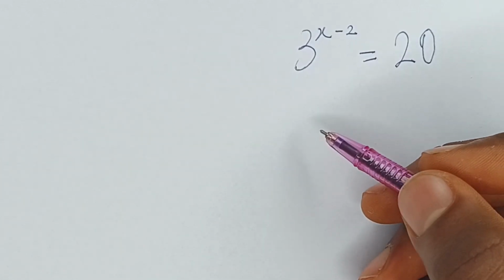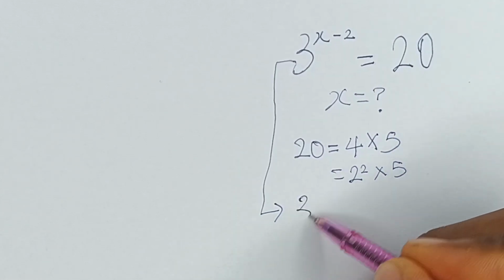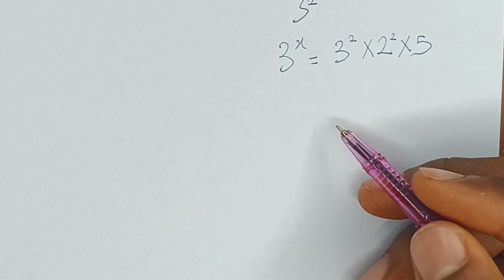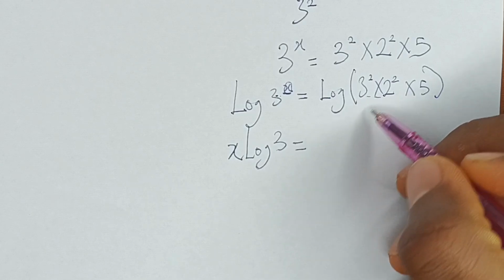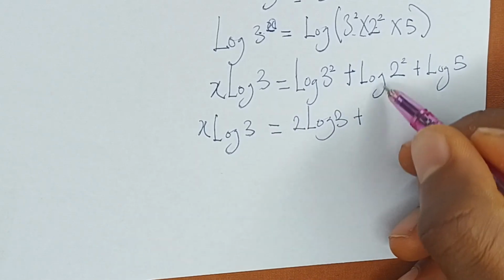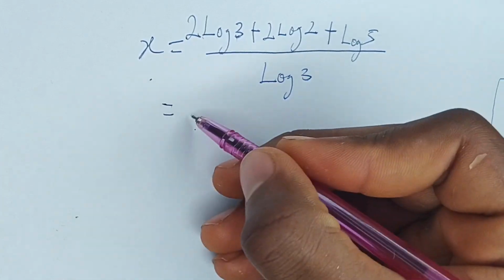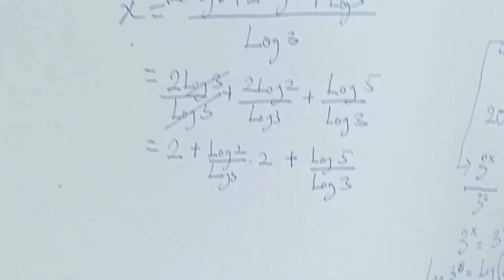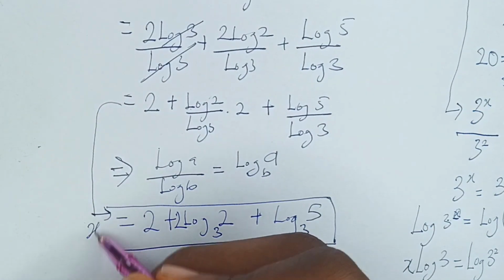Germany | Can You Solve This? | Math Olympiad